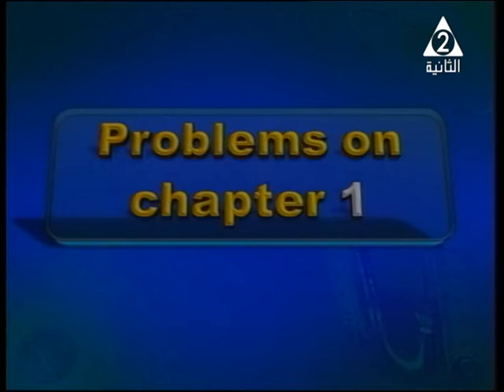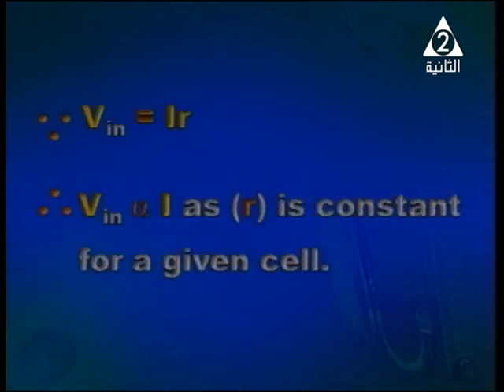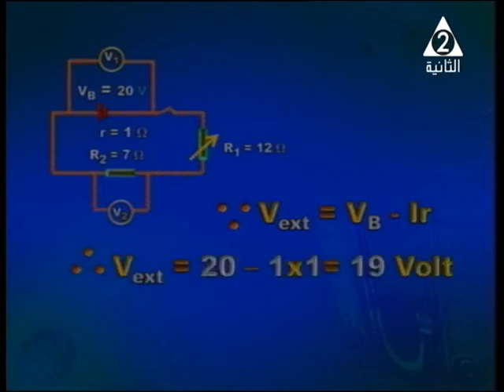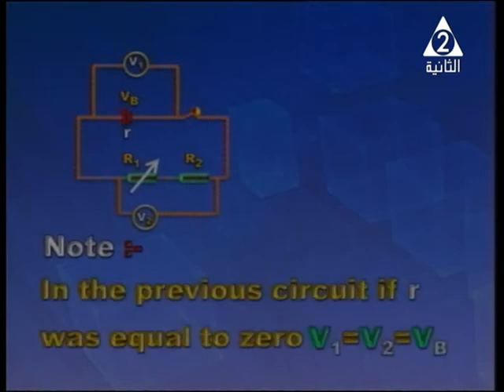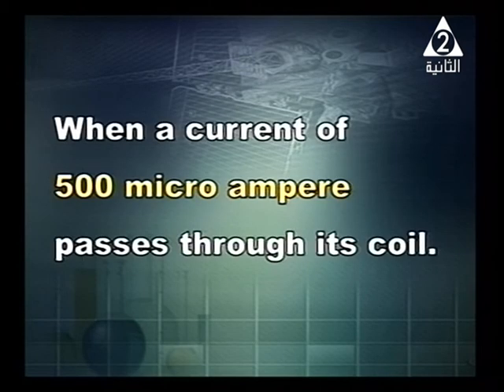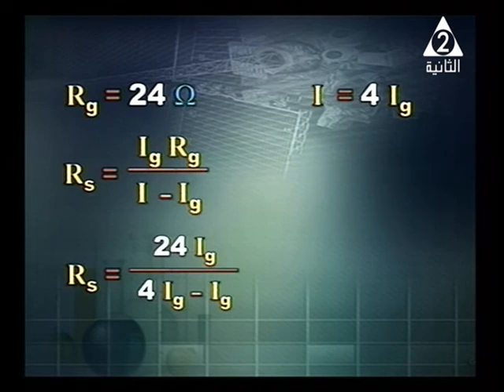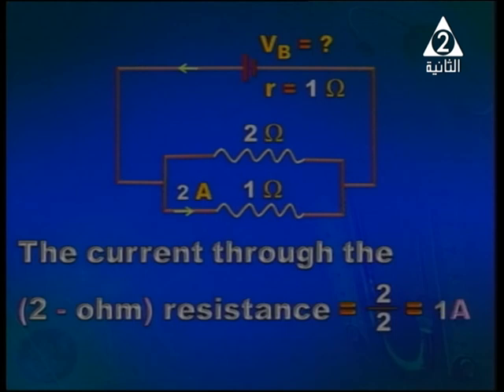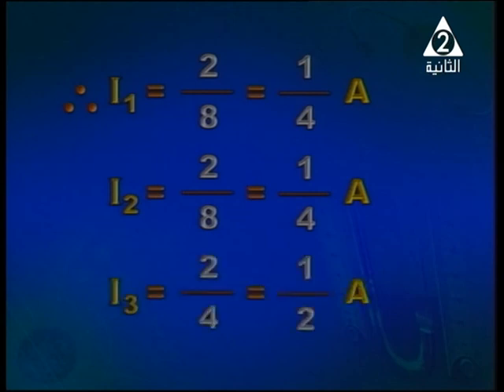202 Althanya 20170120 0815